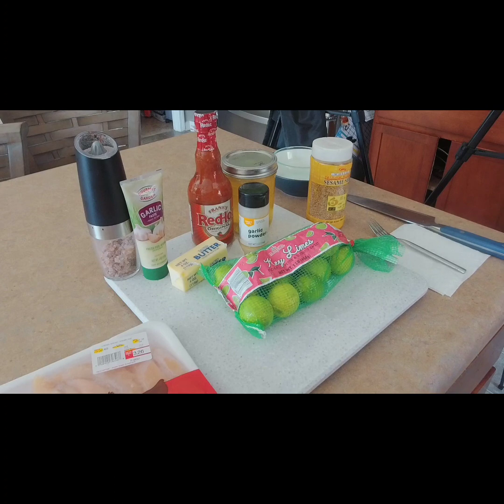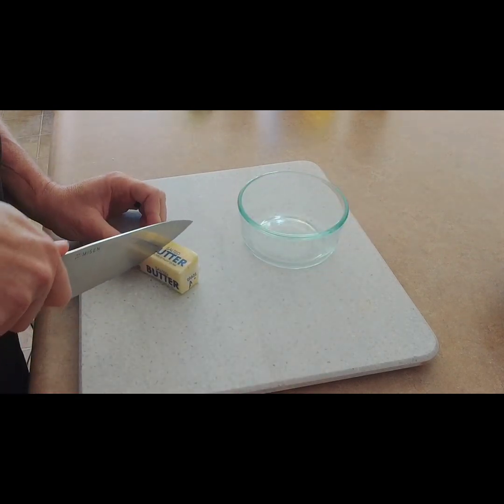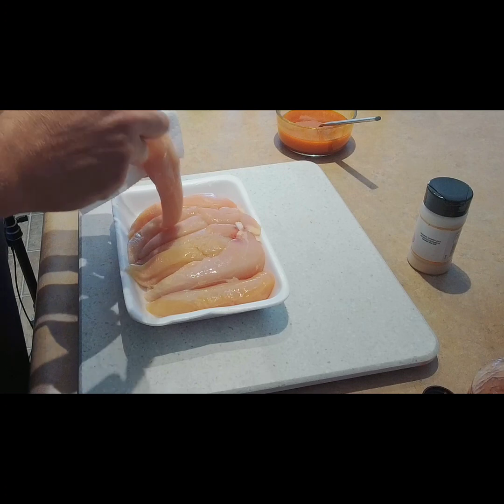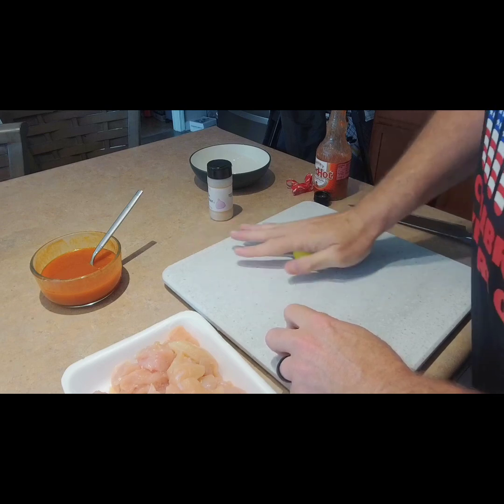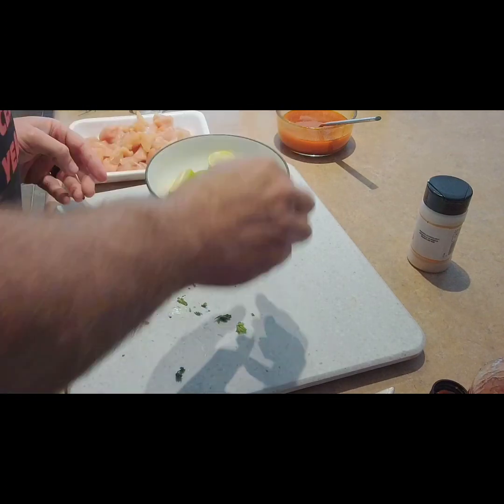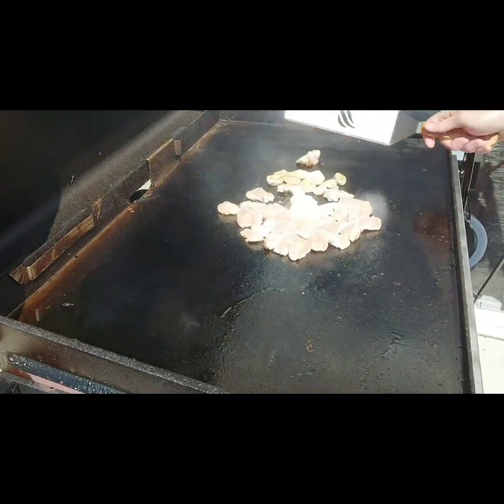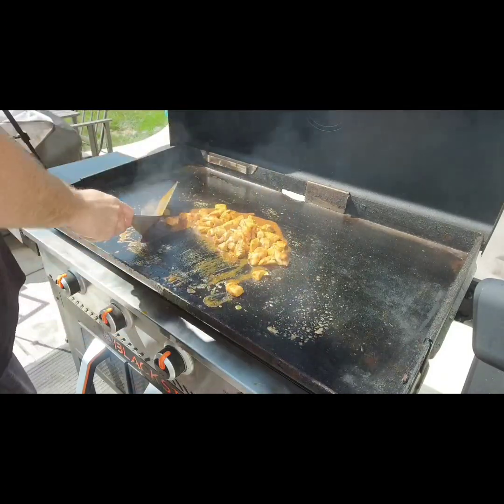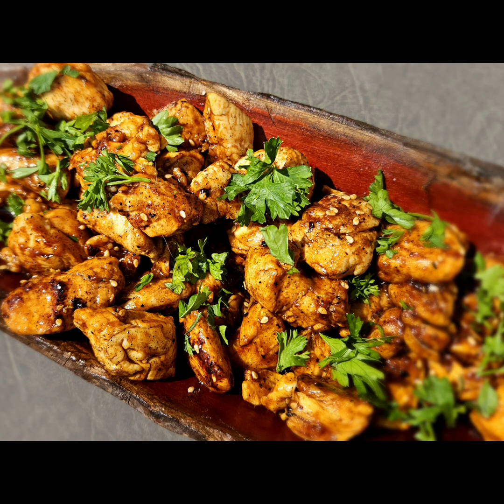Hot Honey Lime Chicken on the Blackstone Griddle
For my Tailgating Recipe entry for the GreatGriddleOff23, I've submitting this Hot Honey Lime Chicken.

A combination of Frank's Red Hot, Fresh Key Limes, Locally-Sourced Honey, Garlic and Chicken, this dish is an escalated version of any wing you'd get on Game Day.

Ingredients:

8 Chicken Tenders
1 cup Frank's Red Hot
6 Tbs Butter
2 Limes
1 tsp Garlic Powder
1 tsp Salt
¼ Cup Honey
Garlic Paste

Directions:

Hot Honey Garlic Sauce
Melt 3Tbs butter in a safe dish
Add 1 cup Frank's RedHot
Add ¼ Cup Honey
Add 1 tsp Garlic Powder
Mix well to incorporate all ingredients until smooth.

Chicken Preparation:
Use a paper towel to hold the tendon and place a fork between paper towel and Chicken tender.
Pull tendon out.
Dice Chicken to 1 inch Cubes

Garnish:
Roll Limes on table to loosen juices
Slice Limes in half
Chop Parsley

Cooking:
On a Medium Temperature Griddle, place a small amount of oil and place Chicken.
Salt Chicken
Add First half of a squeezed lime.
When first side of Chicken is cooked, Flip to second side.
Add 3 Tbs Butter and Garlic Paste to taste.
Allow to melt and incorporate into Chicken on griddle.
Add secon half of squeezed lime
When 90% cooked, turn burners to low
Add Hot Honey Lime Sauce.
Mix sauce with Chicken as it reduces and becomes more thick.
Then burners off as needed to now allow to burn.
Add Sesame Seeds and continue to mix

Remove Chicken to plate.
Add additional Lime as needed
Zest Lime on top of Chicken and Add Sesame Seeds